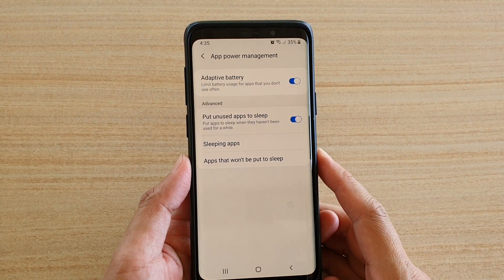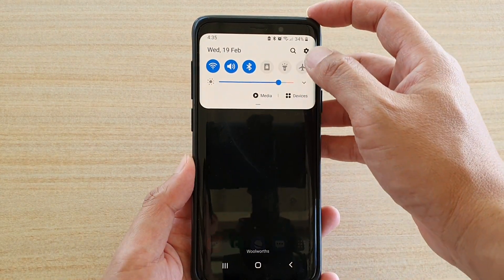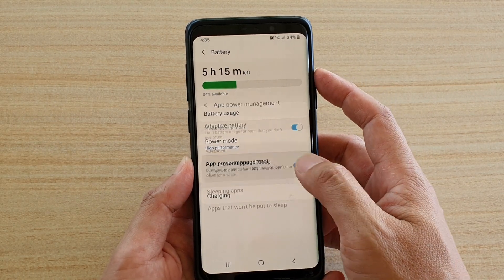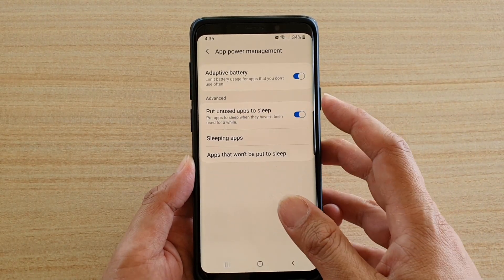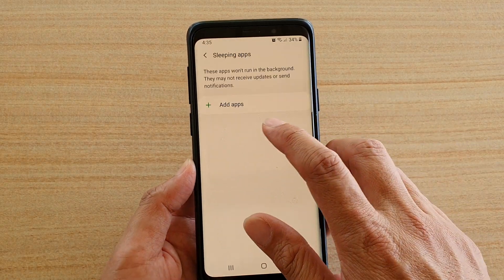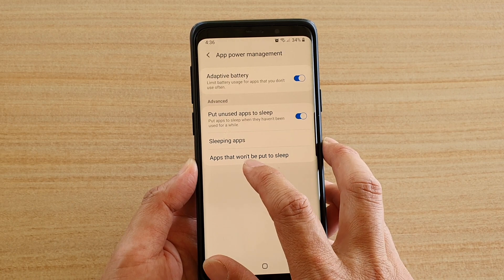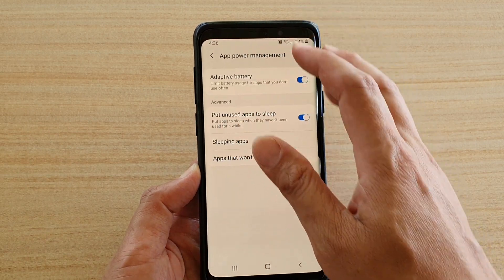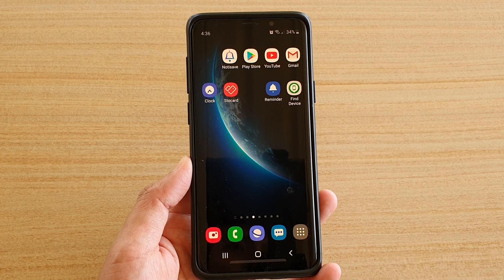Galaxy S9 / S9+: How to Manage App's Power With Adaptive Battery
Learn how you can manage app's power with adaptive battery on Galaxy S9 / S9 Plus.

Android 10.